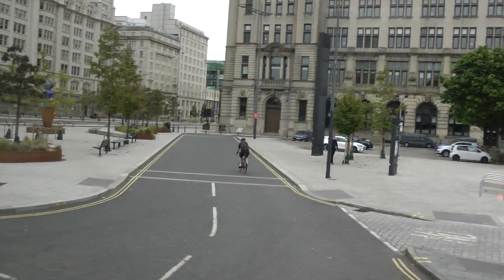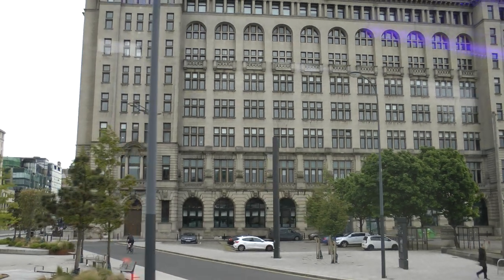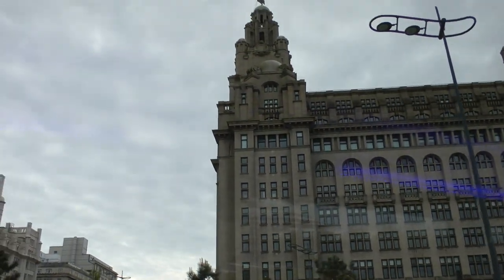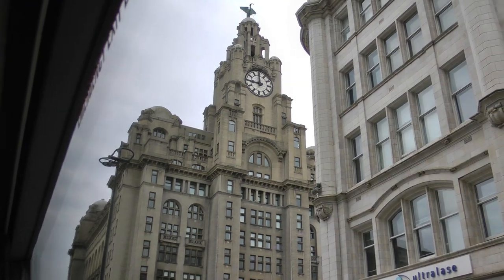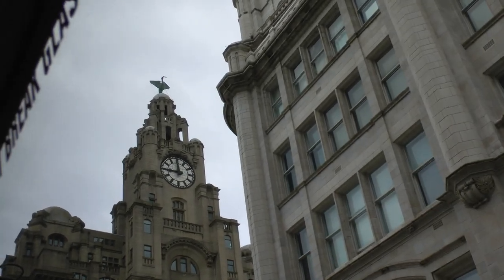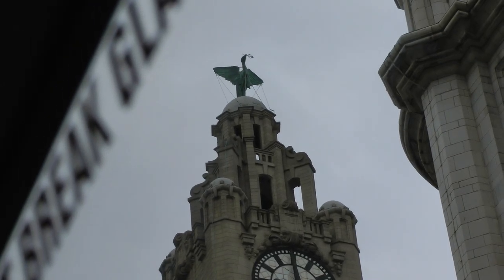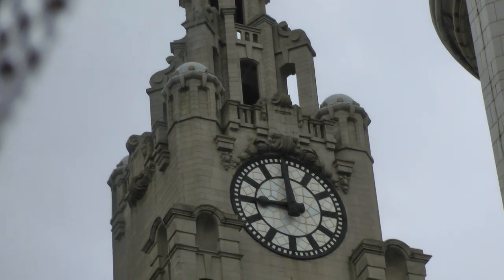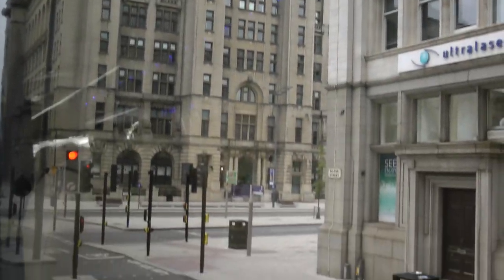Grade I Listed Royal Liver Building with zoomed-in closeup of clock tower in Liverpool, UK 5/21/23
This is a relatively brief outside view of what once was the largest and tallest building in Europe, the Royal Liver Building, which is located in the waterfront area of Liverpool, UK known as The Pier Head. Along with 2 neighboring buildings, the Cunard Building and the the Port of Liverpool Building, the Royal Liver Building is one of Liverpool's famous Three Graces. This building is a Grade I listed building which under England's preservation system is the very highest grade, meaning the building is considered to be of "exceptional interest." The building was opened in 1911 as the purpose built home of the Royal Liver Assurance group which had been established in the 1850's to provide members with assistance upon the loss of a wage earning relative.  The building is one of the most famous landmarks in Liverpool, and among the things that makes it so special are the two Liver Birds, one on each of the two clock towers, the female Bella looking out to sea, and Bertie, the male watching out for the citizens of the city. Among the details that make the building so famous are
the fact that the clock faces are actually the largest in the entire UK, even larger than that of the famous Big Ben in London. The size of the the clock towers is such that mariners passing by could tell the time day or night as the clock tower faces are illuminated at night. I wish I had known more about this building when I was in Liverpool and had had an opportunity to take a tour of this amazing building. Since 2019 tours have regularly been given of the west clock tower.  The date of this video is 5/21/23 and is filmed from a Viking cruises hired tour bus. Another sort of amazing fact is that the building was built on reclaimed land from the Mersey--I haven't researched quite how they managed to construct such a long lasting building way back then on reclaimed land, but it has obviously now stood the test of time and even the Liverpool Blitz of May 1941 didn't make a dent even though the catty-cornered church (St. Nicholas) was demolished just yards away. Whatever the building technique employed was, it clearly was extremely sound as the building remains in amazing shape even today. Looking at it from the outside, it doesn't look nearly as old as it is.  The building continued to be the main office of Royal Liver Assurance until the merger with Royal London Group in 2011, one hundred years later.  There are so many other interesting details about this building making it worthy of its landmark status and I would refer anyone interested to the many excellent articles on the internet about this amazing building as I simply could not do justice to it to try and even scratch the surface any more than I already have.